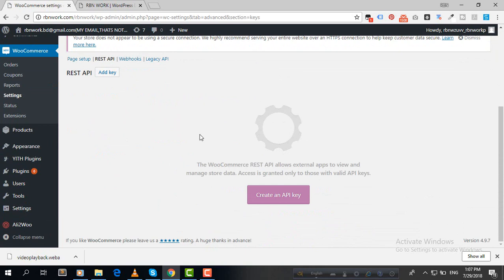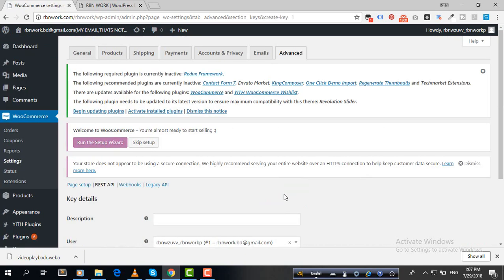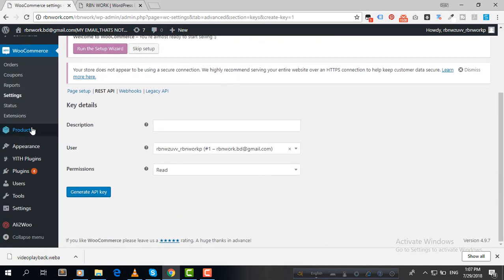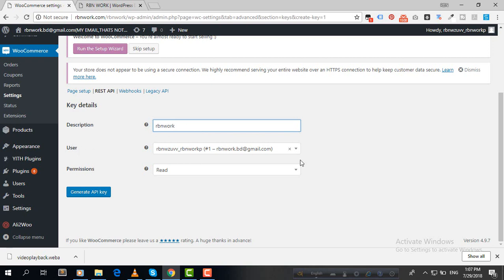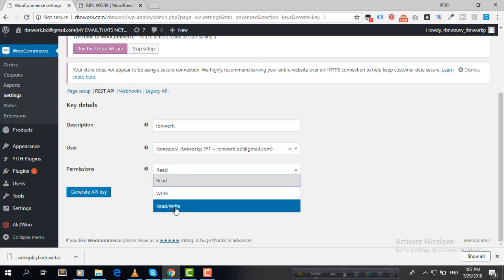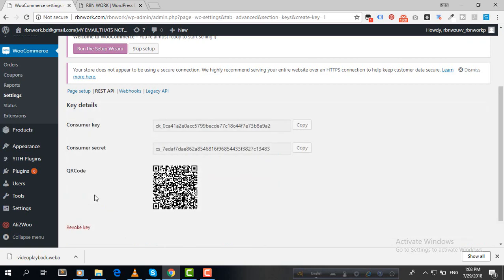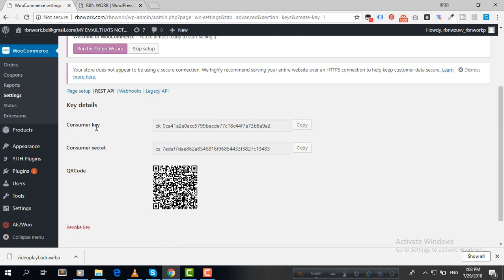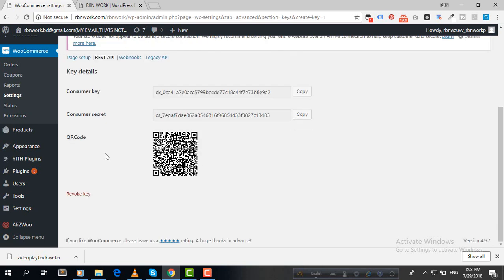Creating API key and SECRET-WooCommerce |Consumer key & Secret | RbnWork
Learn how to create rest API key and secret in 1 minute step by step in woocommerce.